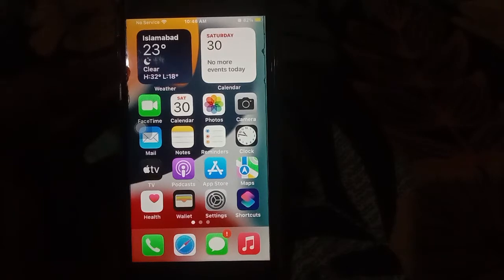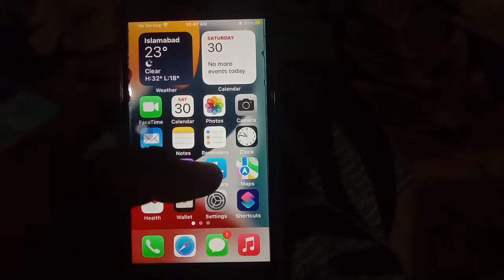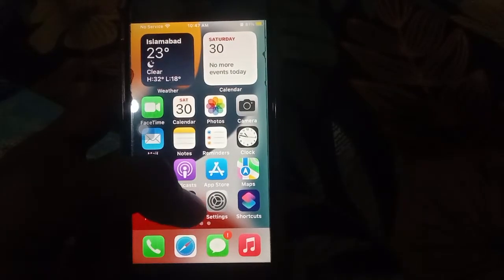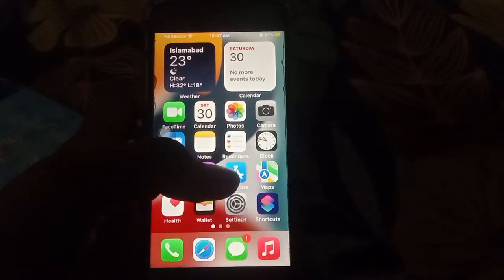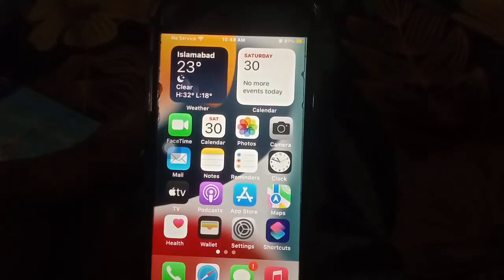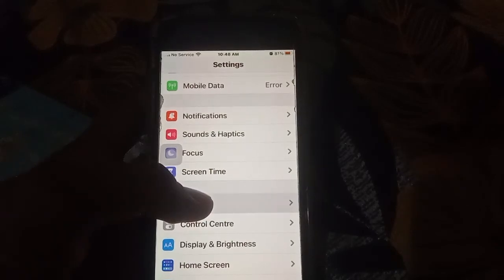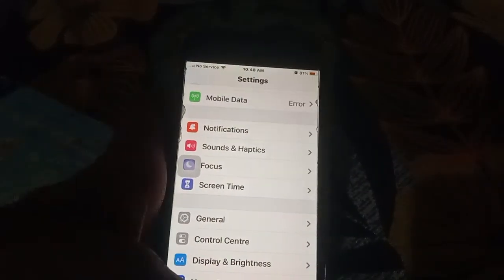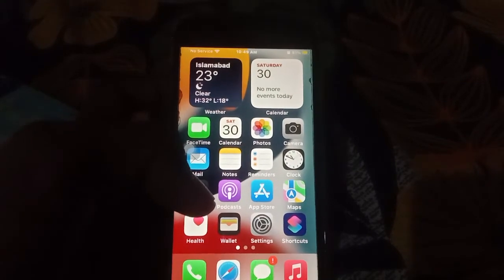How To Fix Camera Not Working On iPhone After Update iOS 17 (2023)